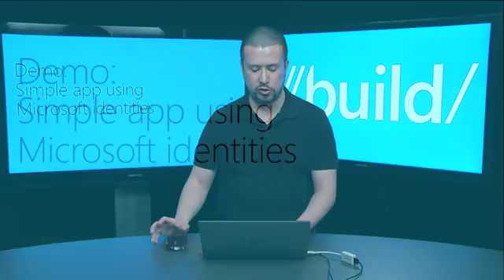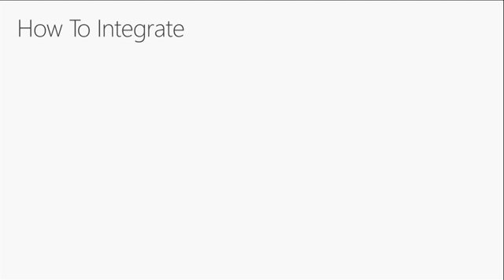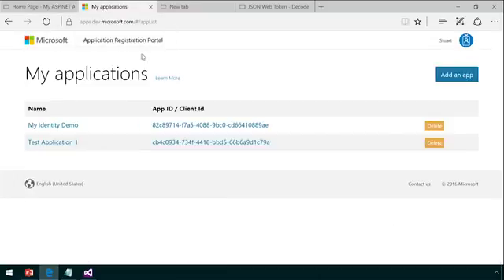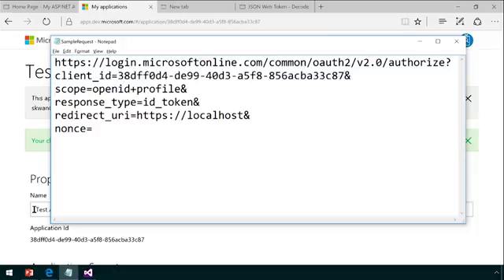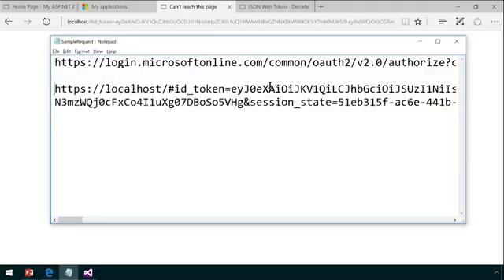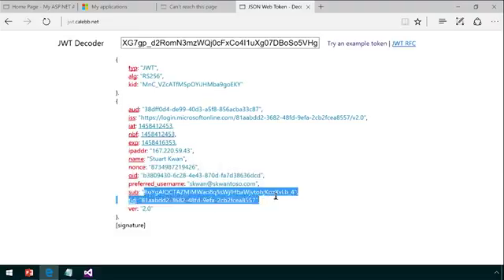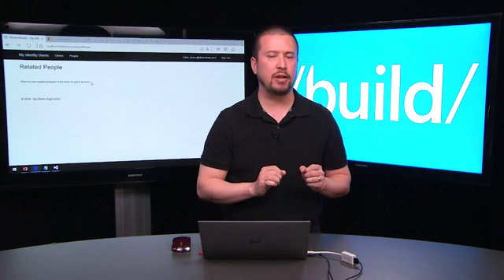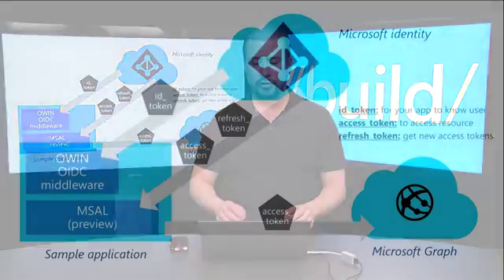Build 2016 Getting Started with Microsoft Identities Enterprise Grade Sign In For Your Apps